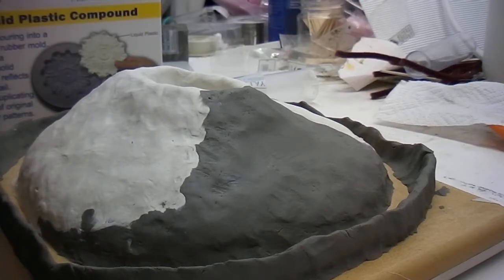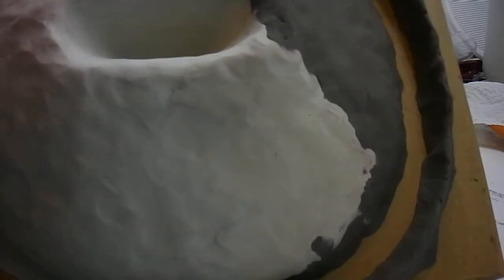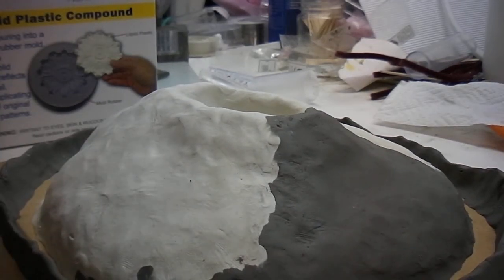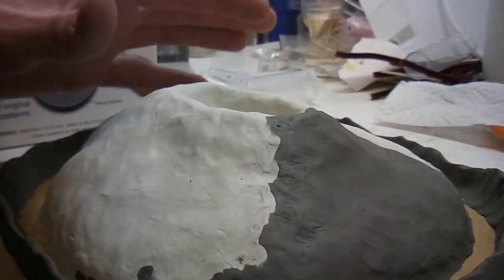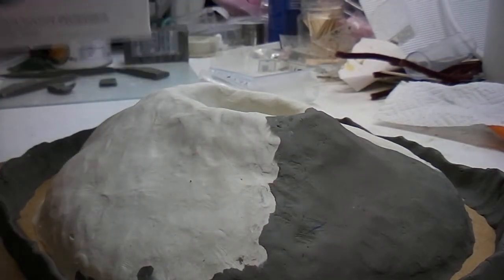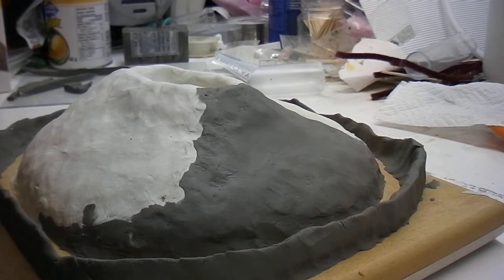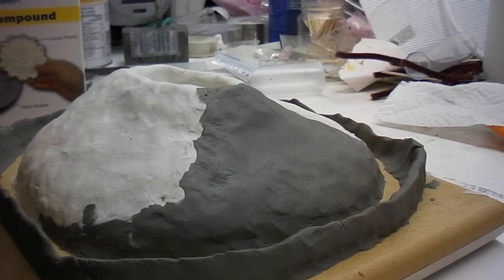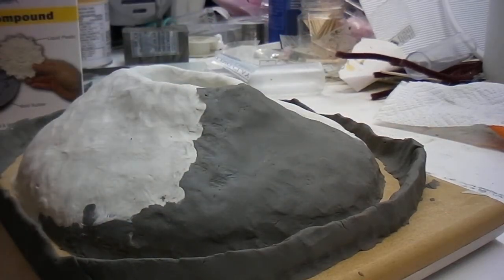molding the foxhole prt.2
clay layer finished ready for hard resin shell